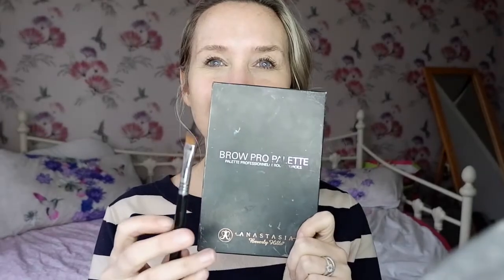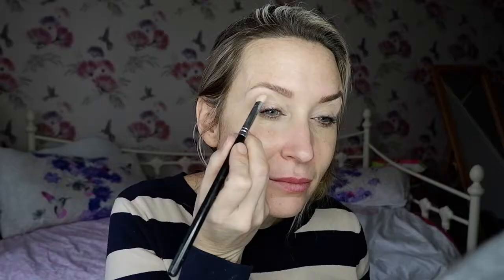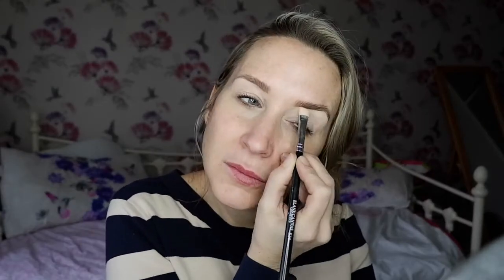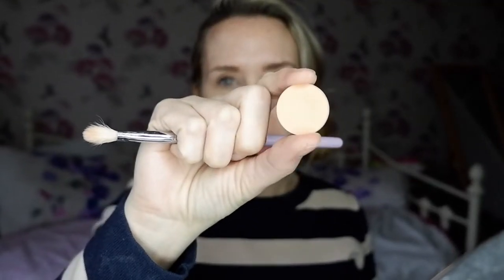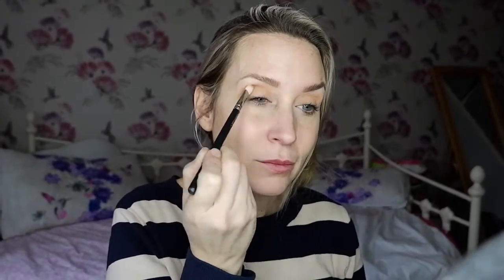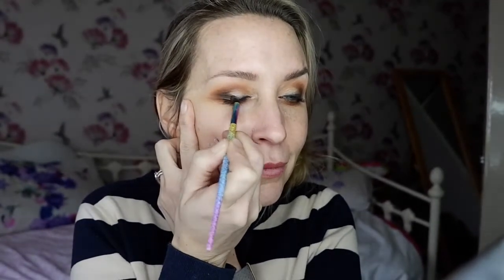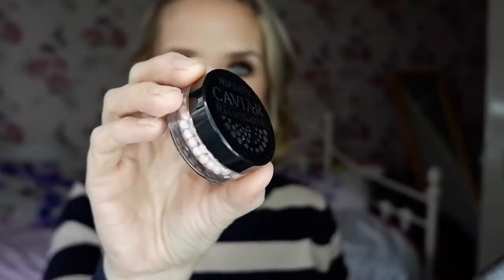mature makeup / no eyeliner glam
A glam makeup with no eyeliner! My camera kept running out of battery so it didnt show my mascara or lash application!

Expand box for all product details!

PRODUCTS USED

Anastasia Beverly Hills Brow duo powder in Medium brown
Anastasia Beverly Hills Eyeshadows
The balm mascara
Georgio Armani Luminous silk foundation
Doll 10 hydra balm concealer
The balm balm springs blush
Wunder 2 Caviar illuminator
House of lashes lash in Demure light
Huda Beauty lip kit

I have not bbeen paid for this video but some products may have been sent to me at no cost to myself.

Glitter-
Nubounsom (worldwide shipping) champagne to save 20%

Lovablelashes (UK based ships worldwide) use champagne to save 15%